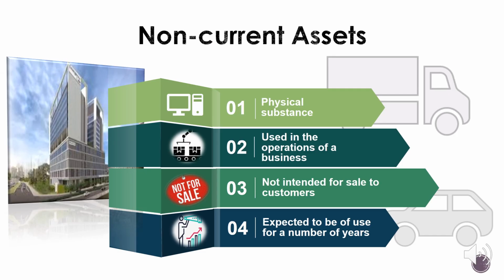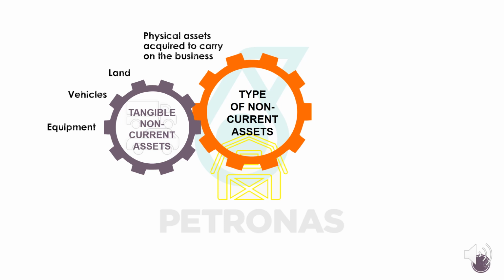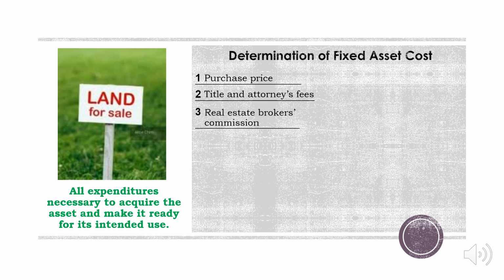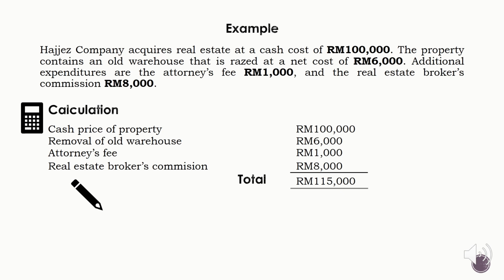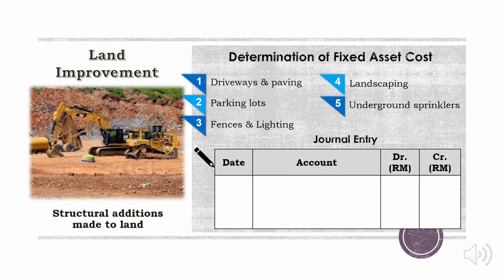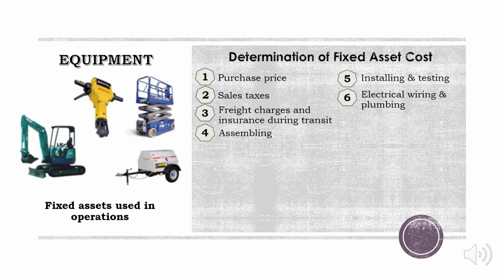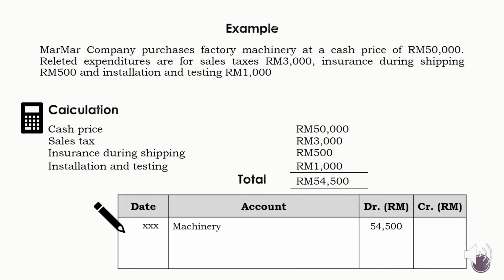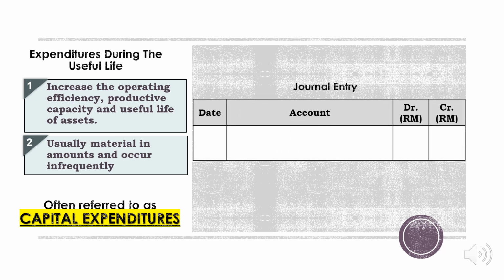Topic 9 Accounting For Non Current Assets Theory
Creator: Kolej Matrikulasi Kelantan